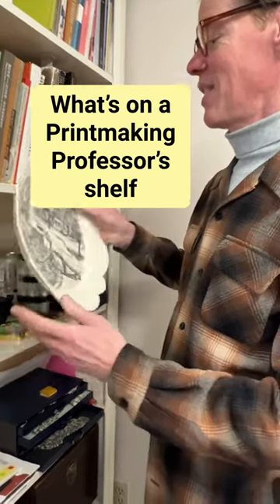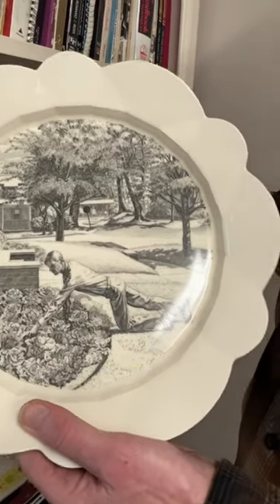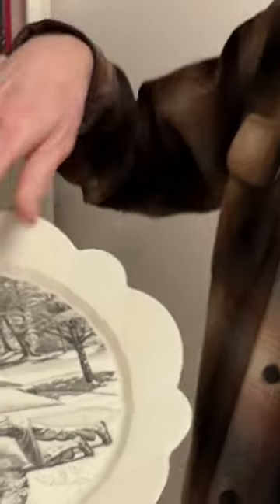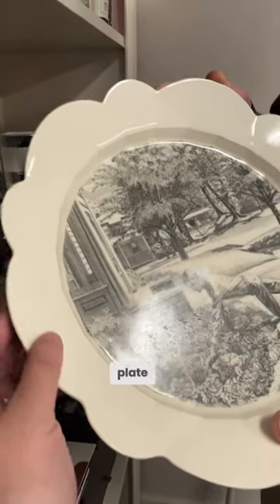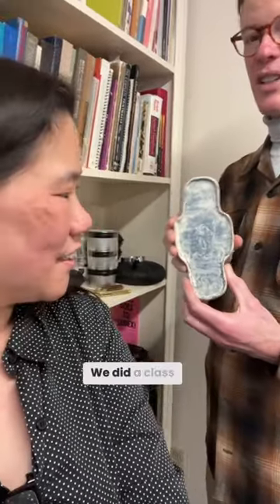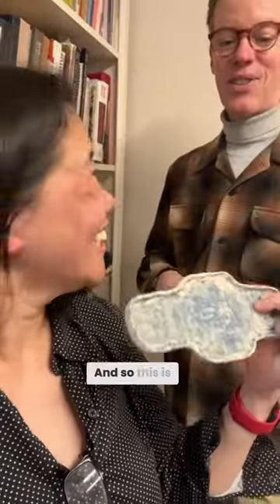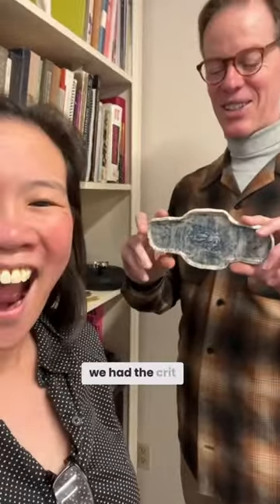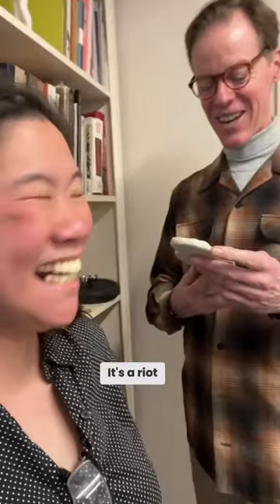What’s on a Printmaking Professor’s Shelf: Engraving & Ceramics, Andrew Raftery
I’m showing you .000000001% of my former professor Andrew Raftery’s Autobiography of a garden. 🥬 His engravings were transferred onto these ceramic plates that he also designed. 🤯 Each plate represents 1 month of the year. 🍁⛄️🌷🌞

I also saw engraving pads that looked like hamburgers 🍔to me, his handmade chalk pastels, and an artwork by a former student which you’ll need to watch to the end to see.😁xoxo Prof Lieu

• Portfolio critiques
• Artist calls

• 3 hour live work & critique session

• Pro development
• Portfolio critiques